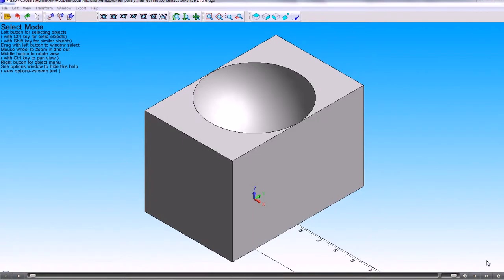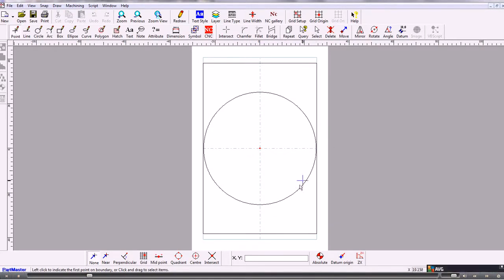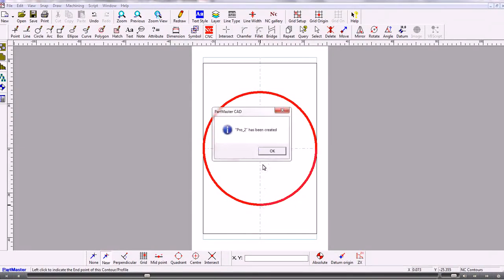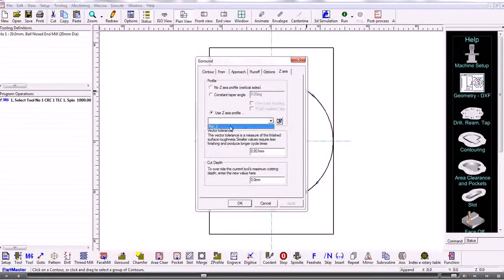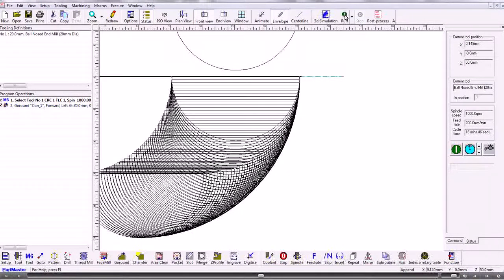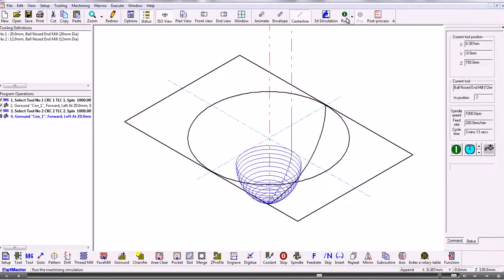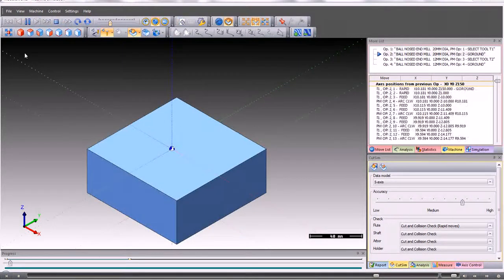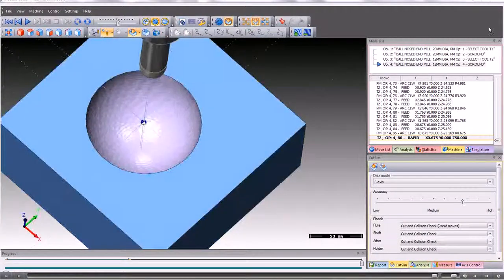Dolphin PartMaster CADCAM - Lure Hemisphere Milling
Shows how to import an IGES files and select the required geometry and machine a hemisphere